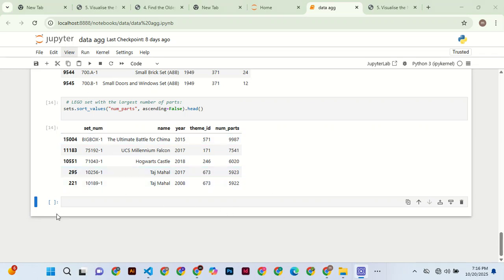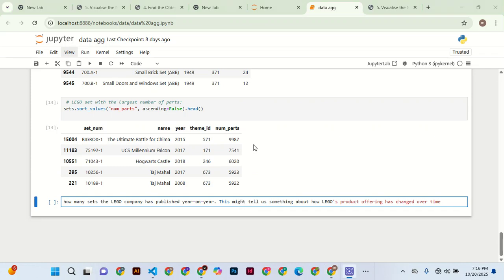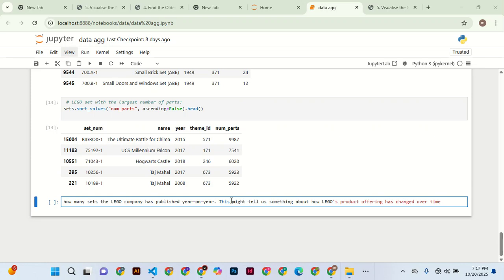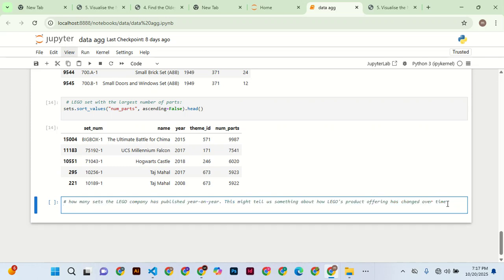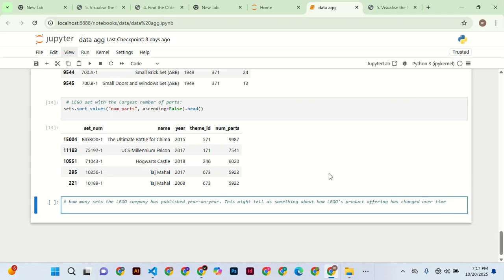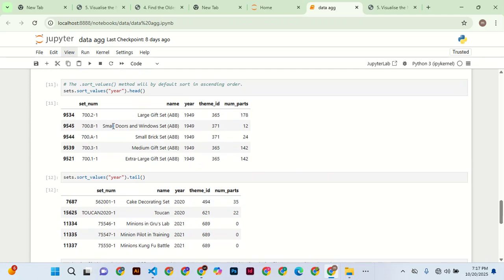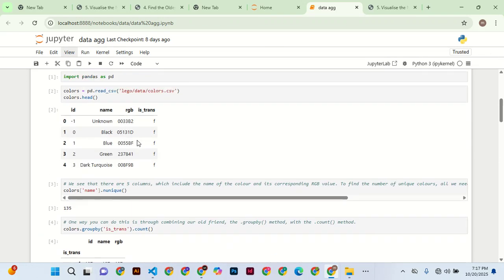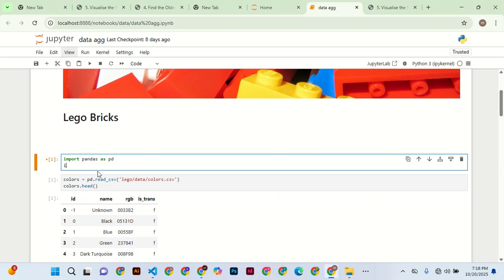Matplotlib Tutorial: Plot Aggregated Data Like a Pro